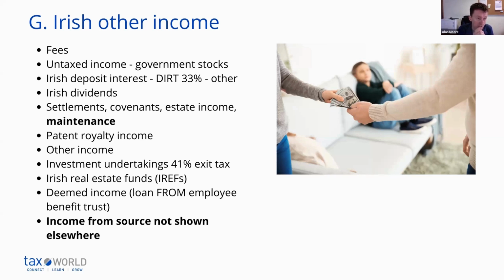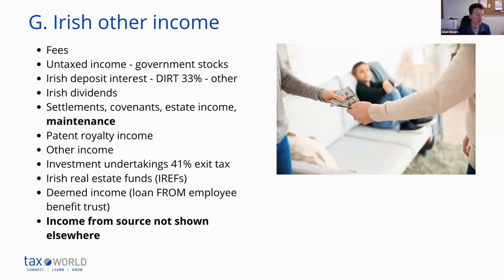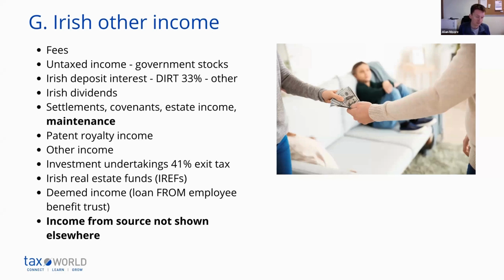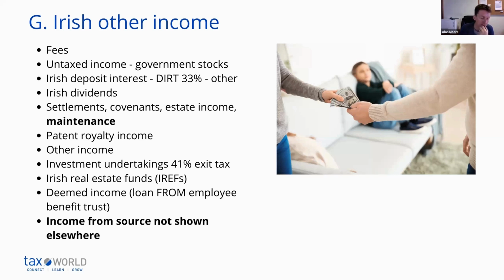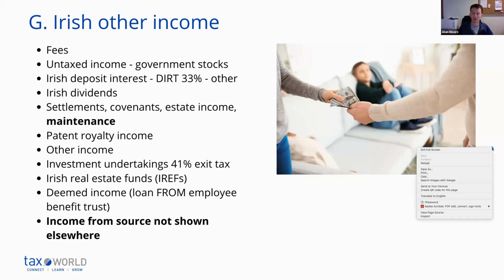G. Irish other income - Filing 2022 Tax Return